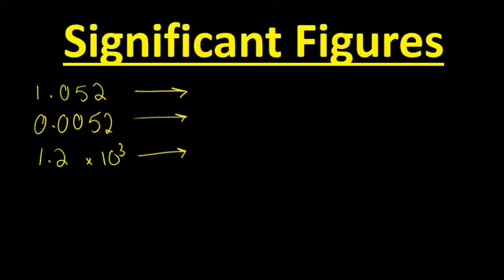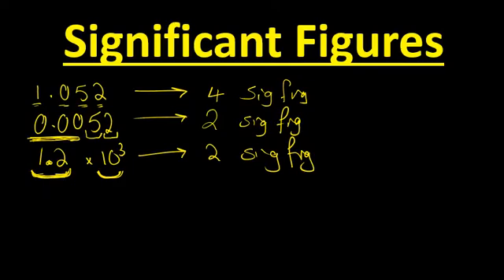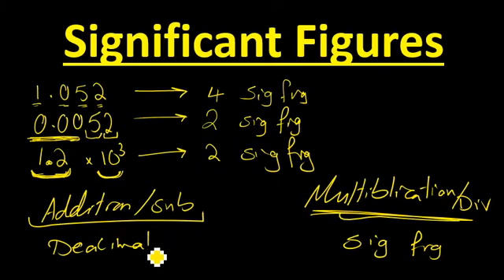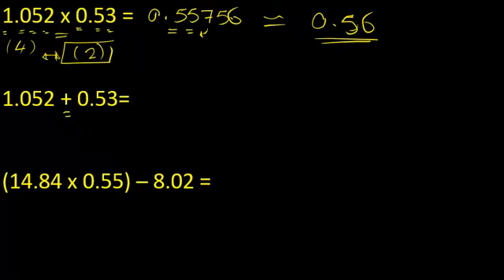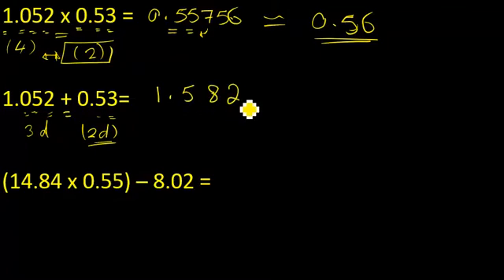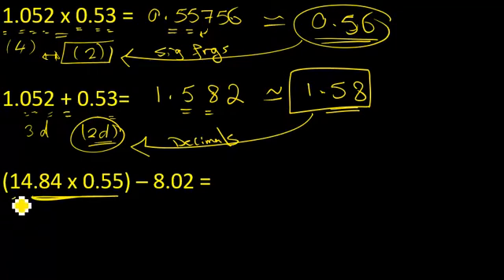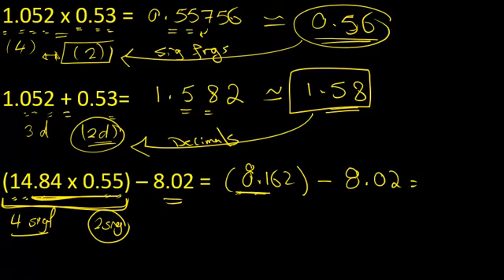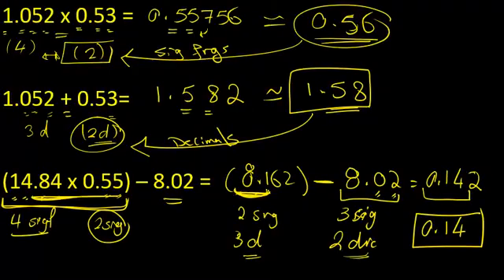What answer should be reported, with the correct number of significant figures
This short video will explain the significant figure rules and how to apply them in addition, subtraction, multiplication, or division.
Sig figs are very important in chemistry, physics, and math classes.
Examples and solutions were provided in the video.